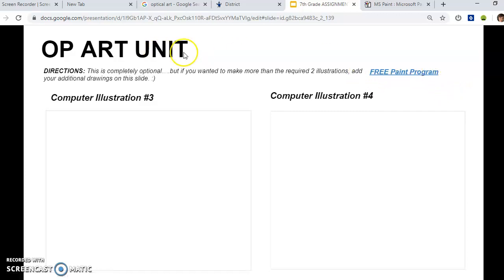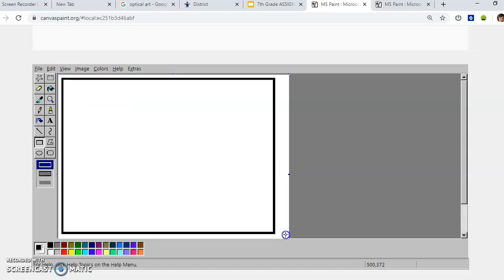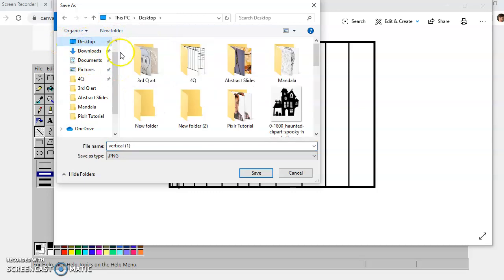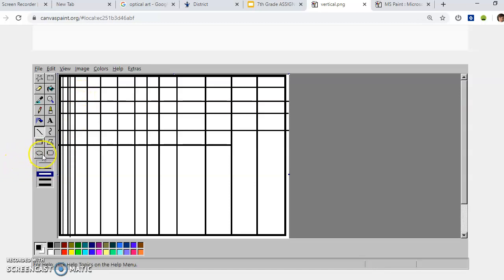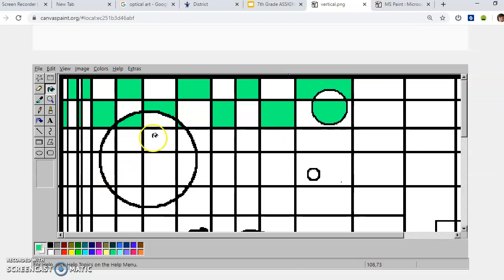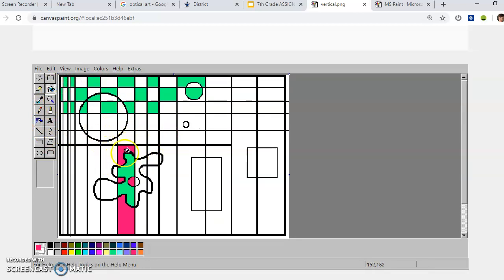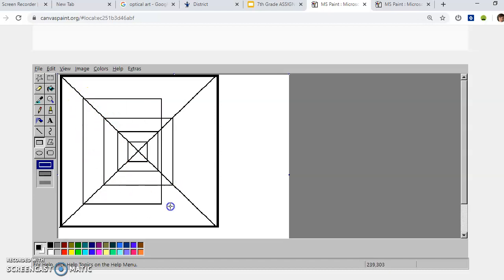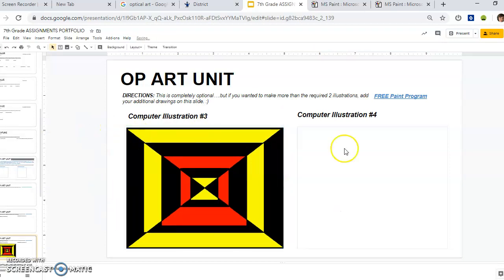Computer Drawn Op Art